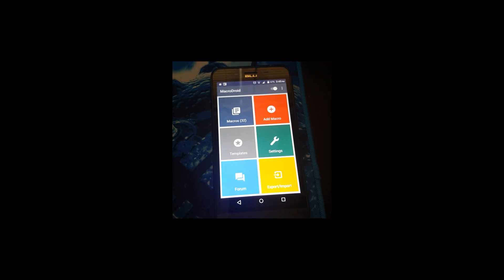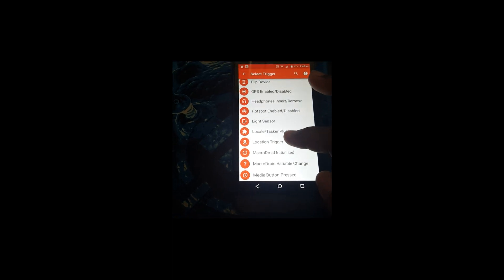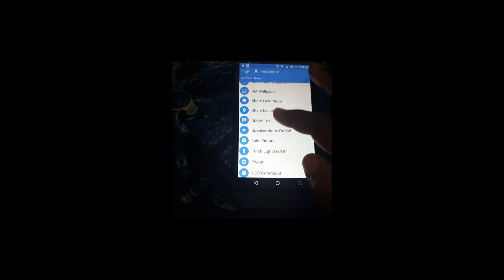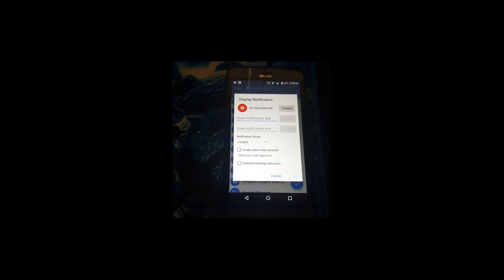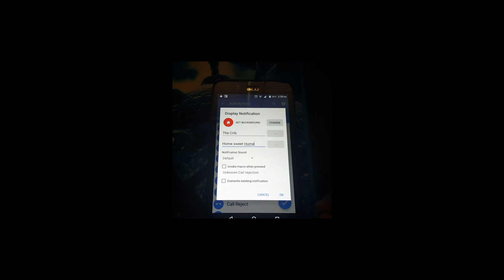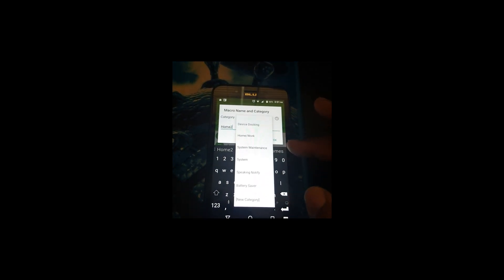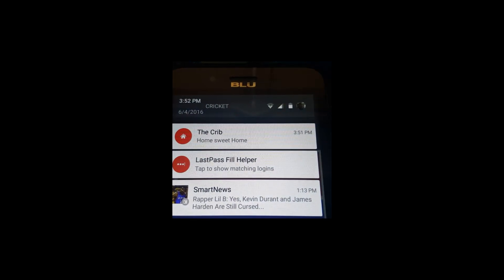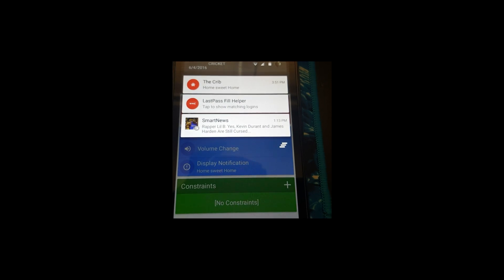Macrodroid How to create a Home Profile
Macrodroid How to create a Home Profile. Macrodroid is an android automation app that allows you to have more control of your android phone. It's similar to Tasker, But easier to use. You can find it in the Google Play Store.